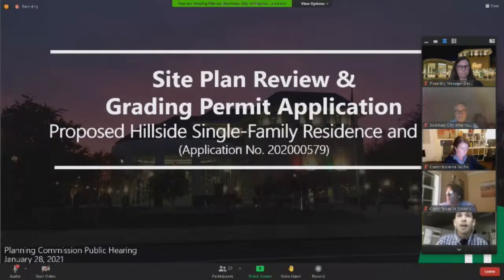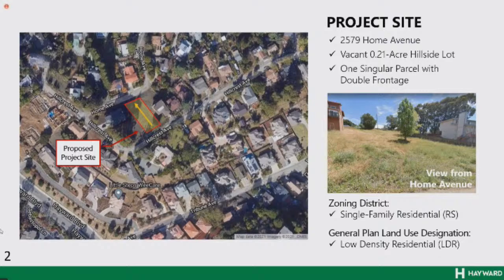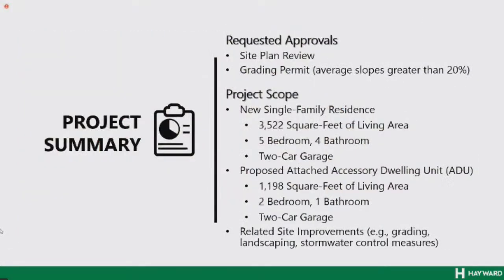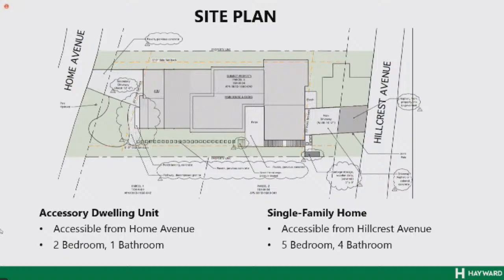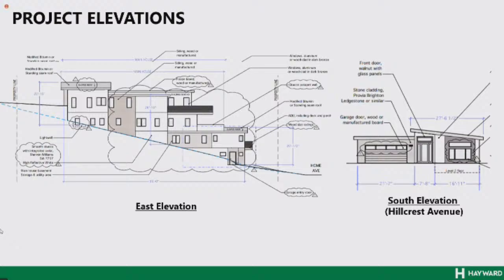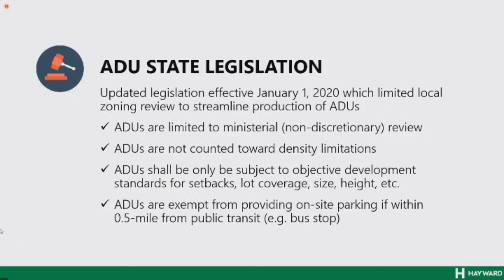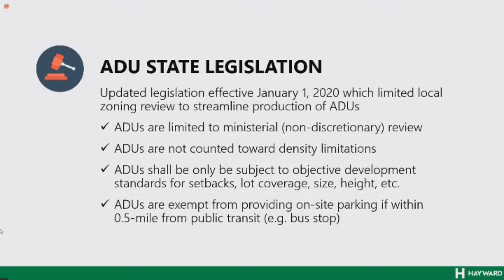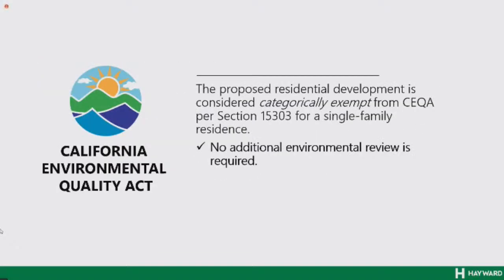Jan. 28, 2021: Hayward Planning Commission Meeting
The Planning Commission conducts public hearings and makes decisions on use permits, variances, site plan and architectural reviews and related planning and zoning actions for residential, commercial and industrial development, and subdivisions of land. The Commission also makes recommendations related to planning regulations, design review policies, development of parks and open space, and the General Plan.